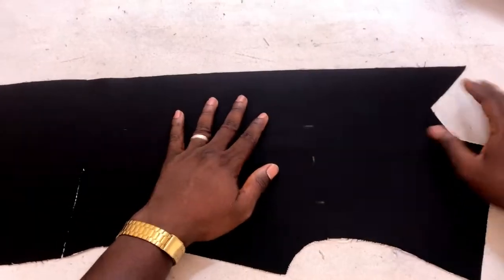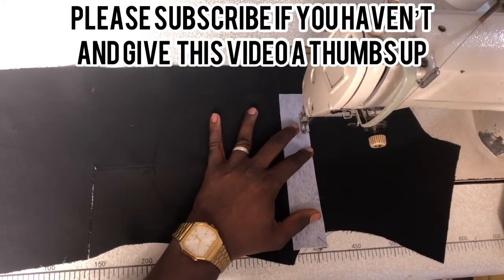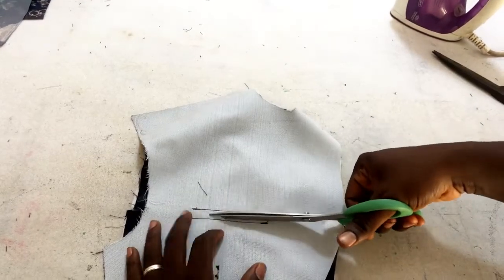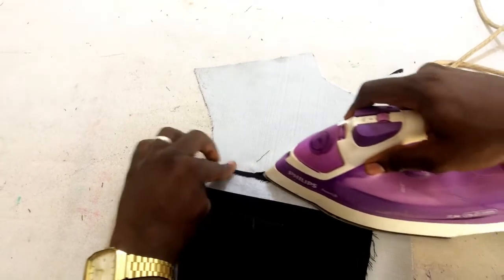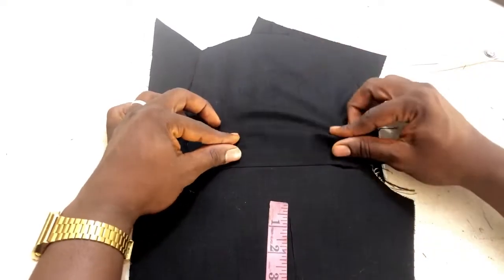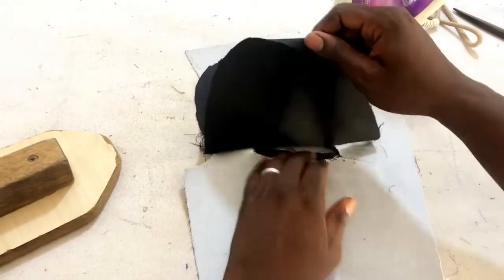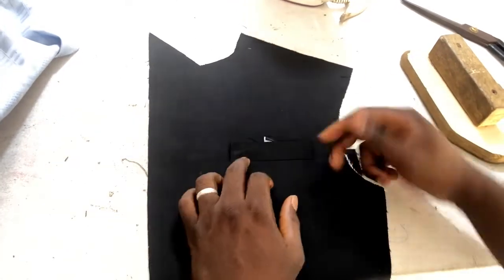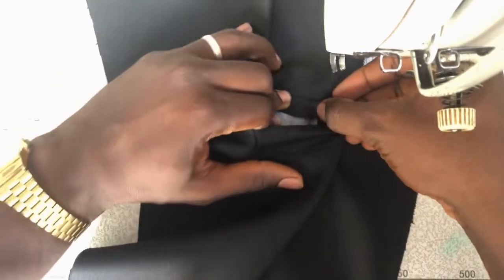HOW TO SEW A SUIT CHEST POCKET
noble tee fashion
inspire tailors
how to cut suit
how to cut a suit
As a step closer to our suit class i teach how to make a suit chest pocket. It is basically for a suit but it is sometimes used for a kaftan or senator wear as well.